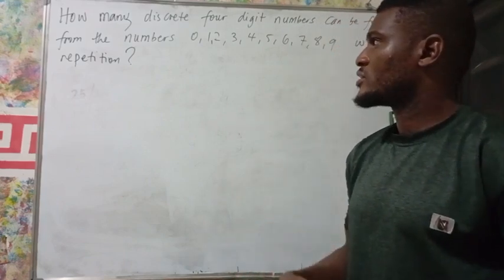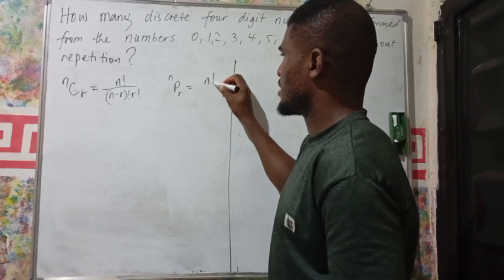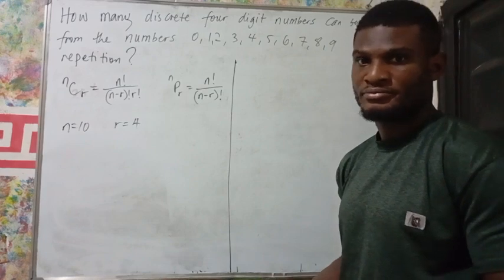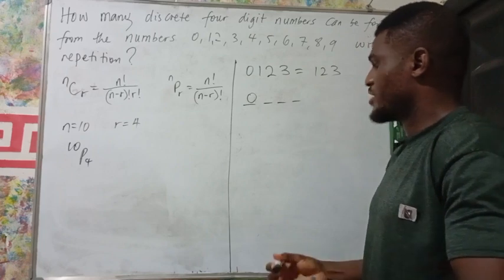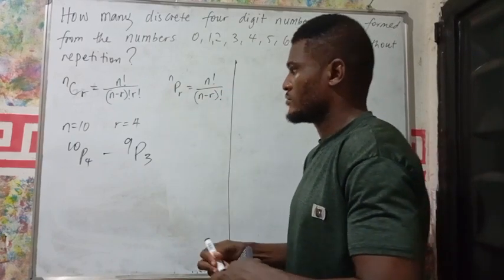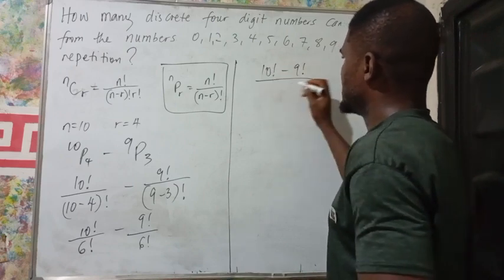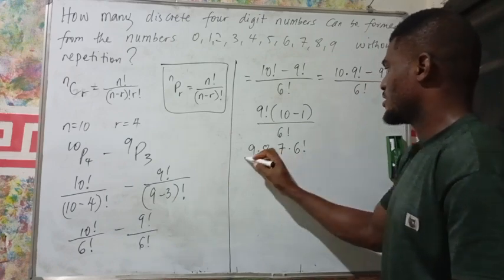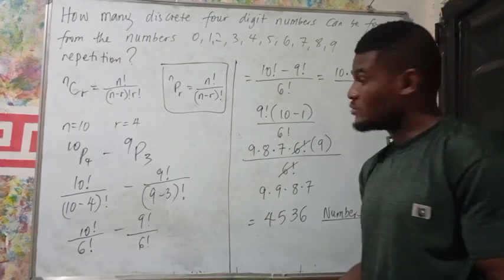Counting Combinations: How Many 4-Digit Numbers Can Be Formed Without Repeating Digits?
"In this video, we'll explore the fascinating world of combinatorics and tackle a intriguing question: How many unique 4-digit numbers can be formed using the digits 0 through 9 without repeating any digits?

From permutations to combinations, we'll break down the problem step by step and use mathematical concepts to arrive at the solution. Whether you're a math enthusiast, a student looking for help with combinatorics, or simply curious about numbers, this video is for you!

So, join us as we count and calculate our way to the answer and discover the surprising number of possible combinations combinatorics, permutations, combinations, math, numbers, digits, calculations, problem-solving, mathematics, counting.